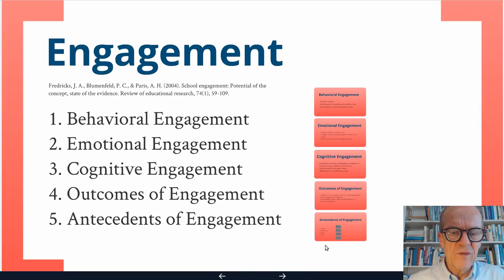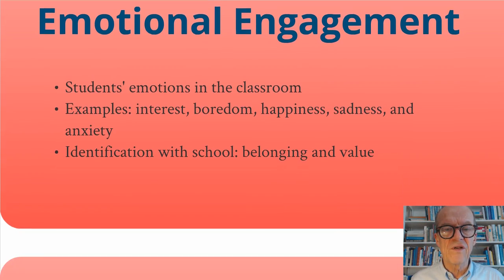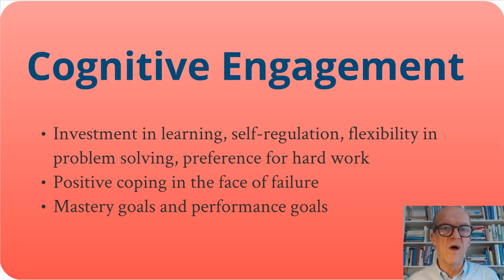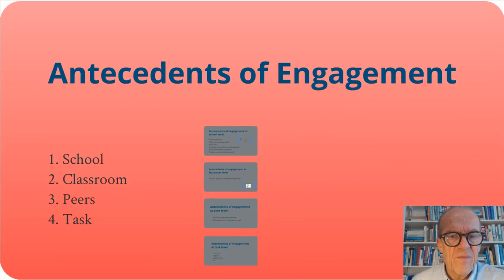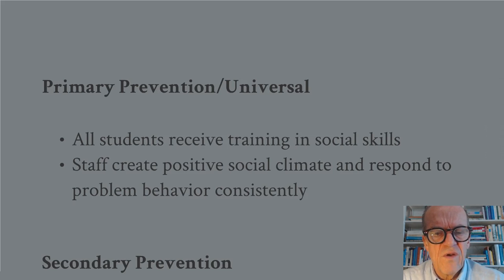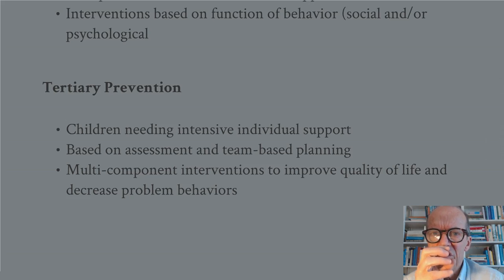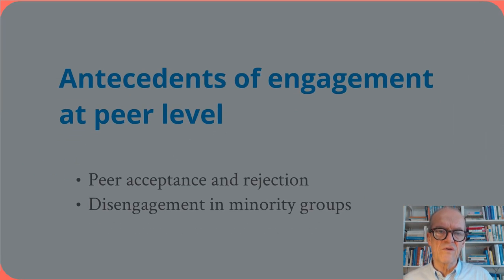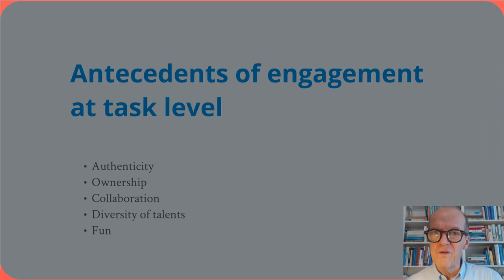Module 6 4 Engagement